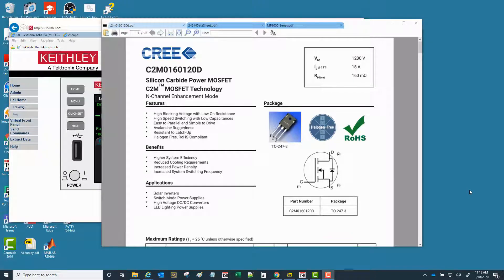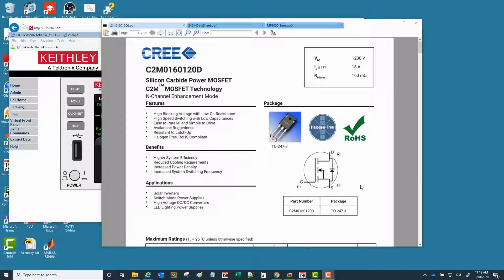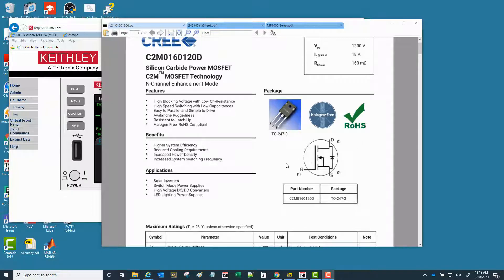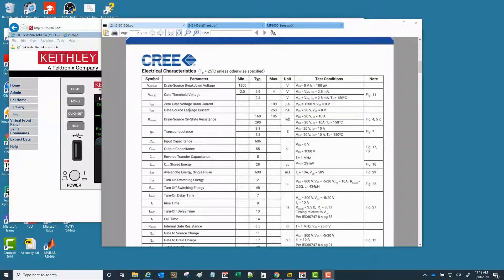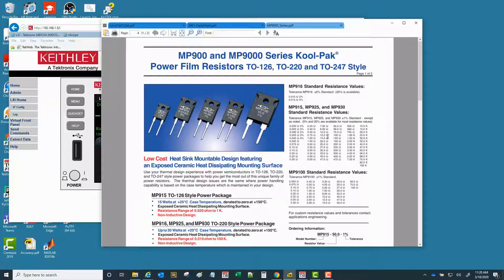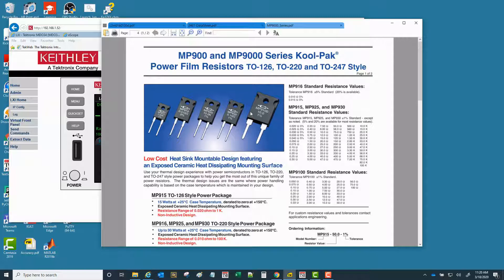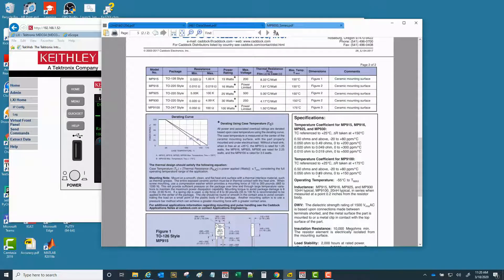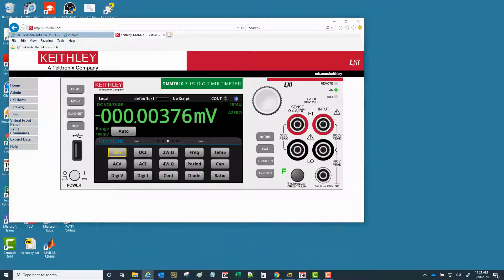Measuring Rds(on) of SiC MOSFET Part 4: 2461, Test Script Builder and Customized Trigger Blocks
This video demonstrates how to perform Rds(on) measurements of a SiC MOSFET using a source measure unit. A Keithley Applications Engineer provides an introduction to customized trigger blocks for pulsed IV using a Model 2461 and Test Script Builder.